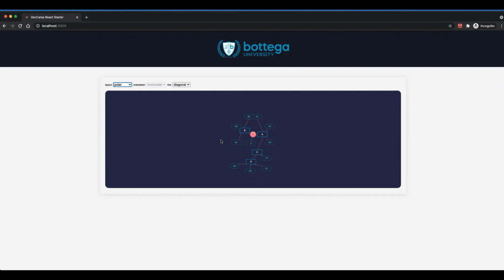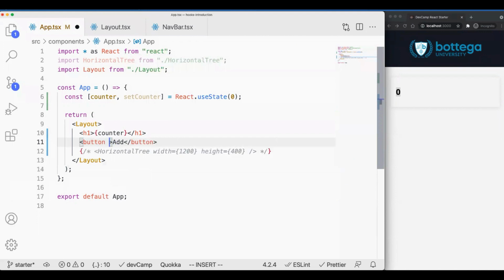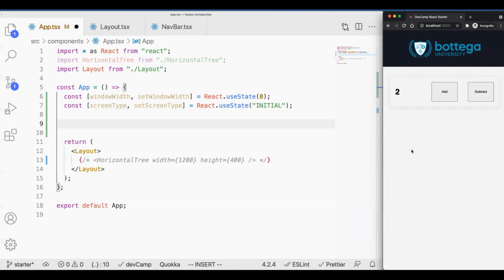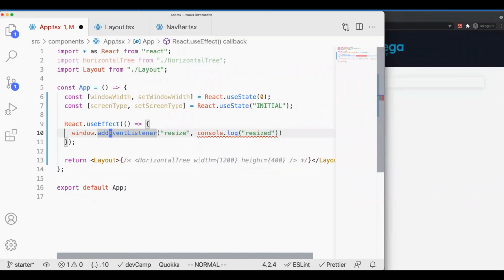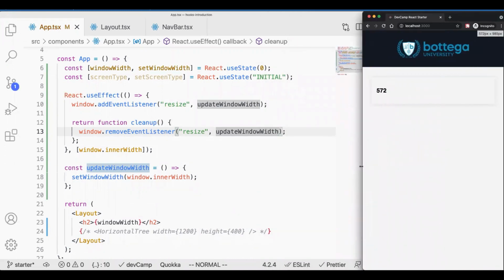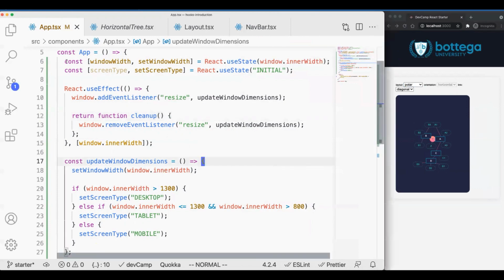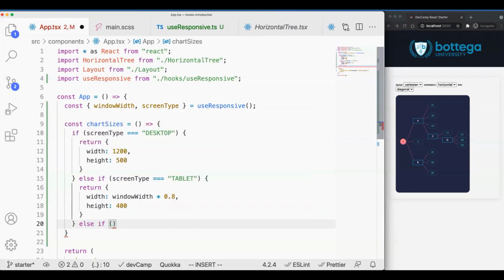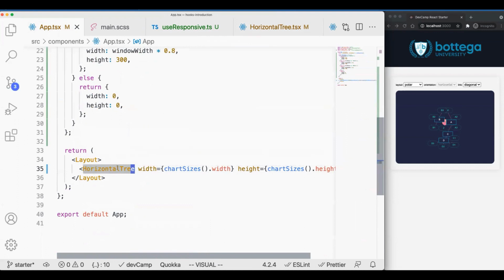Create a Custom React Hook to Add Responsive Features to an Application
In this live coding workshop you will be able to learn about React JS hooks completely from scratch (or extend your knowledge if you already work with them)

- Integrate JavaScript Listeners
- Utilize the useState hook to keep track of component’s state
- Work with the useEffect hook to dynamically update a component’s state
- Build a custom hook that enables responsive behavior in React